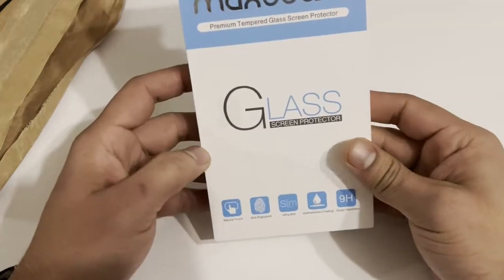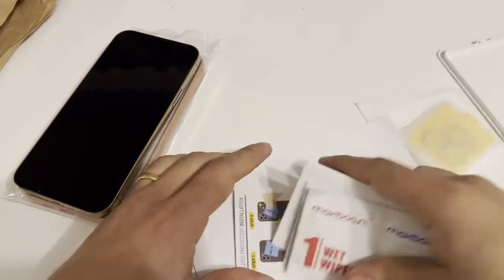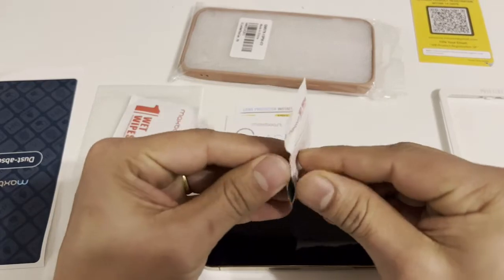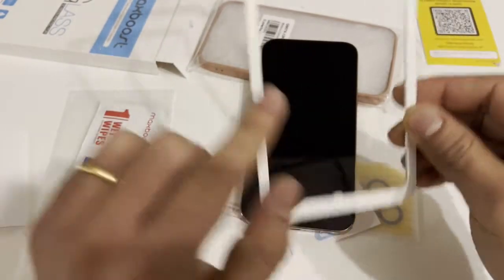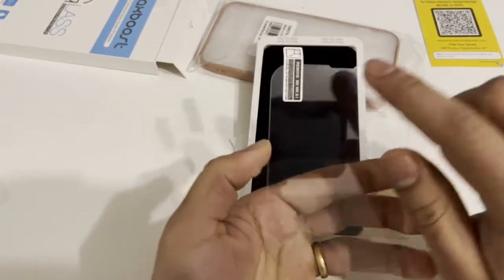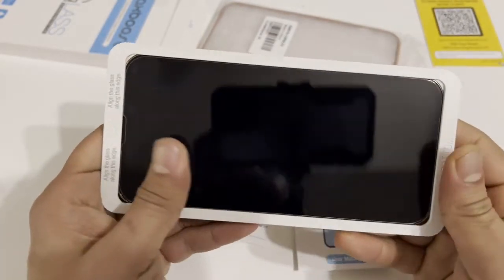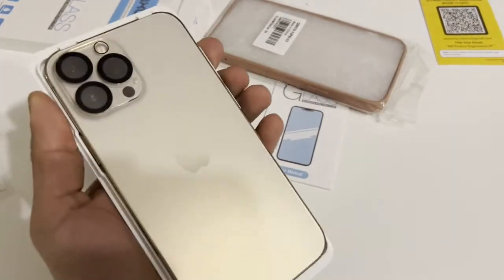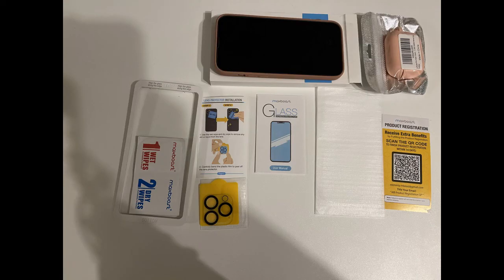iPhone 13 Pro Max Screen and Camera Lens Protector. how to place screen and lens protectors smoothly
iPhone 13 Pro Max Screen and Camera Lens Protector.

This videos will show you how to place screen protector and camera lens proctor smoothly and make it looks nice yours iPhone 13 pro max, Bought this Maxboost from Amazon. comes with 2 screen protector and 2 lens protectors. les us know what do you guys think. For myself it is looking nice and so far its working great.